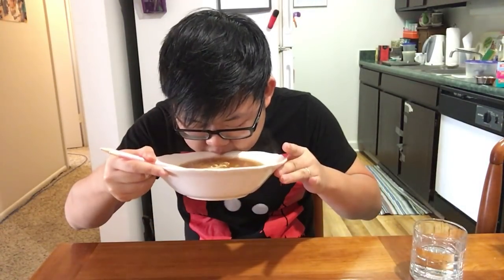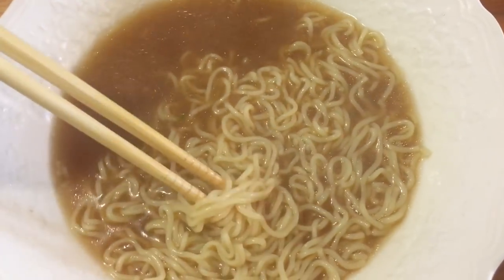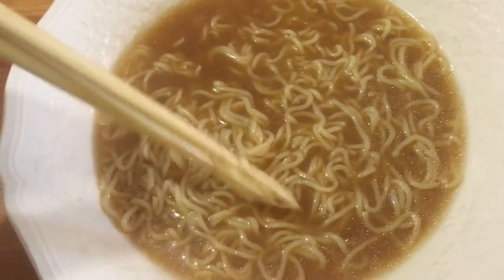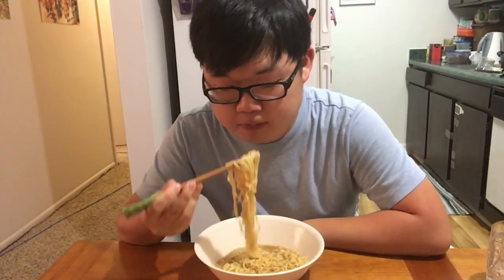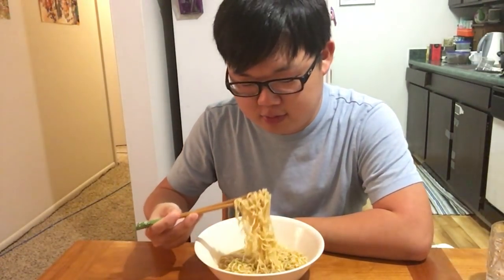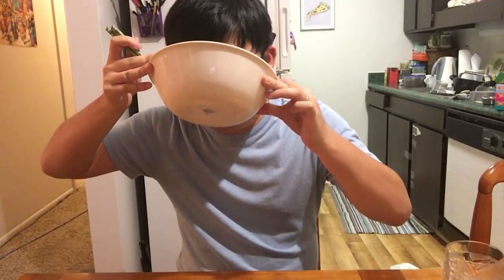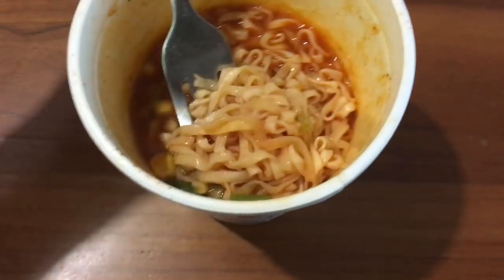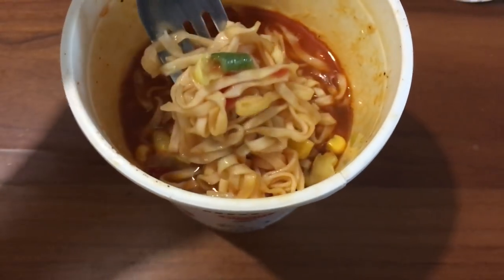Let's Eat 3 Types of Instant Ramen (Chili Tomato, Soba Soy, and Daikokuken Miso)